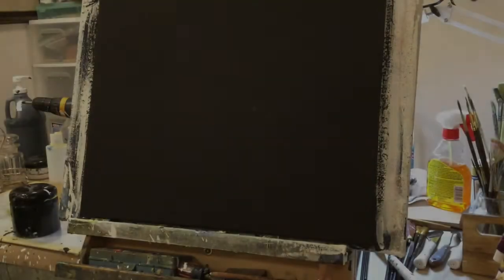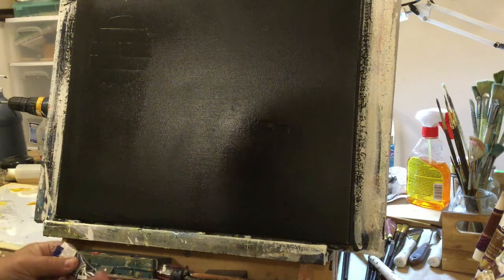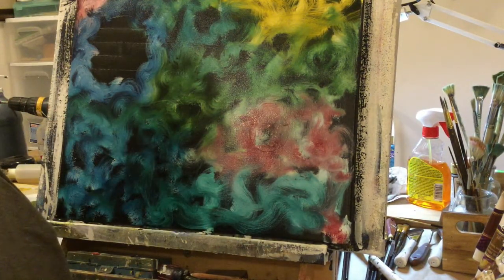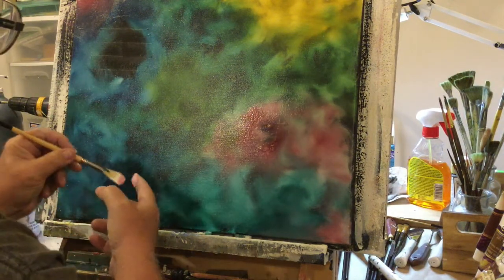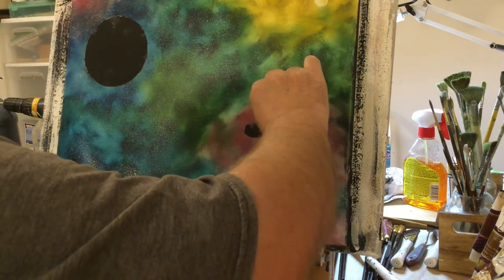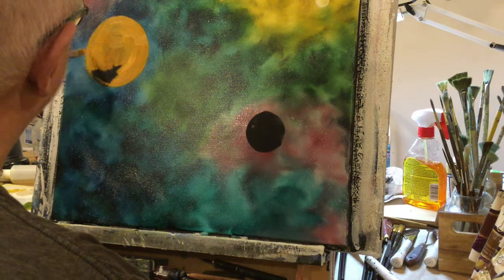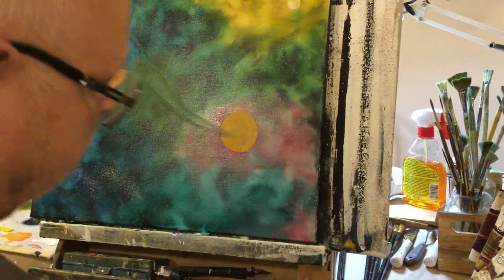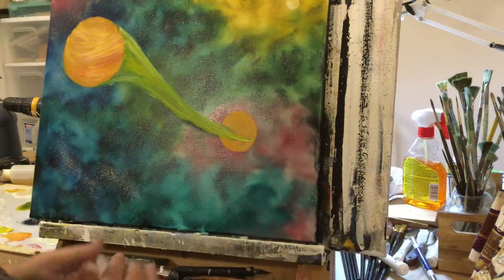Starvation Binary - A Complete Oil Painting Lesson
Let's go into space, and not just into the solar system. Let's branch out...way out...out beyond the Kuiper Belt...no, farther. Out to where we find two binary stars locked in a dance, a dance that will leave one lifeless.